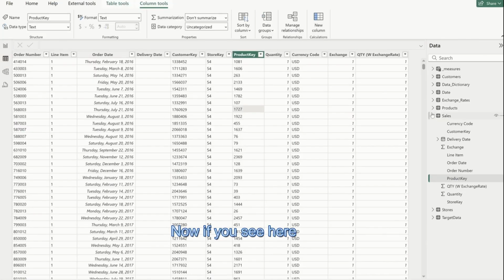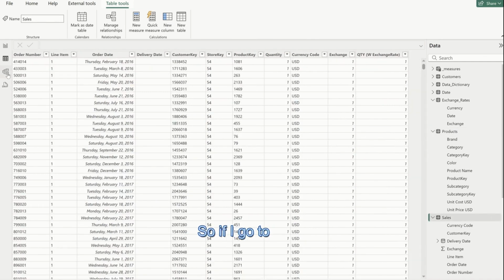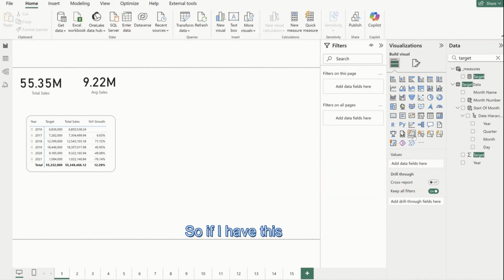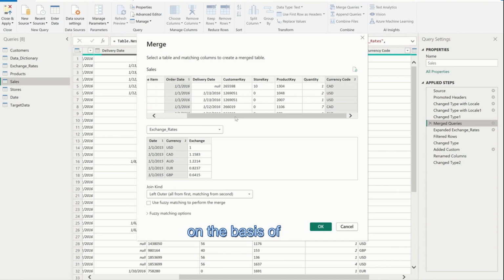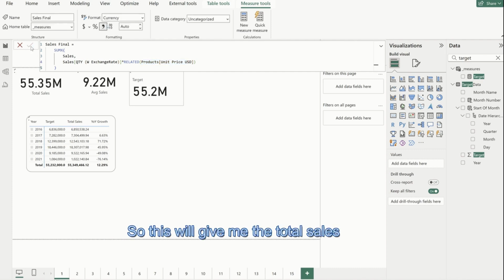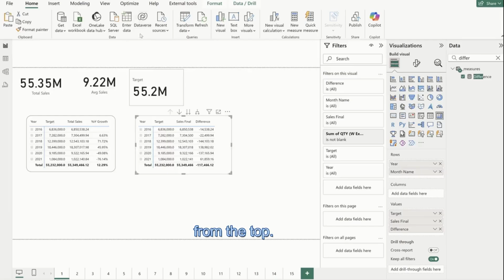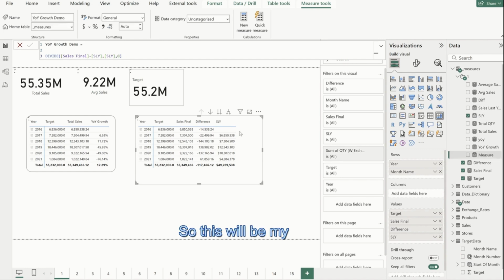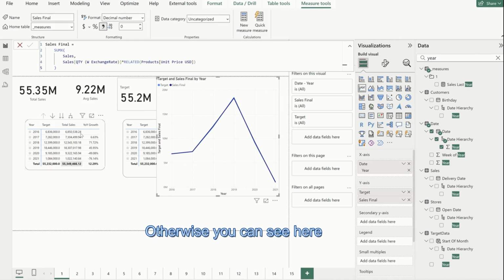DAX 6 | Use SUMX to Calculate Total Sales, Targets & YoY Growth % | Power BI DASHBOARD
▶ Advanced DAX Course

Welcome to Part 6 of our Advanced DAX in Power BI series! 🎉
Welcome to another exciting episode of our Power BI tutorials! 🎥

In this Power BI tutorial, we explored the power of DAX with a focus on the `SUMX` function to calculate total sales dynamically by iterating through rows of data. We also demonstrated how to calculate target achievement percentages using `DIVIDE` for accurate comparisons. Additionally, we covered creating year-on-year (YoY) growth percentage measures using `SAMEPERIODLASTYEAR` to track business performance over time. Finally, we combined these insights into a clear and actionable dashboard with visuals like bar charts, KPIs, and line charts. This video is perfect for anyone looking to level up their Power BI skills with practical DAX applications.

DAX Part5: How to Calculate CUMULATIVE Runs | Create LINE CHART for runs scored | MILESTONE error bars

💬 Let’s Discuss!
What other DAX or Power BI topics should we cover next?